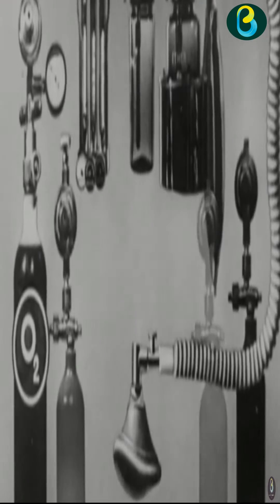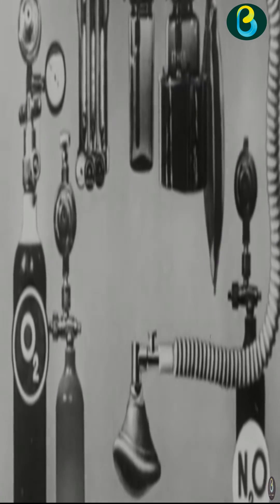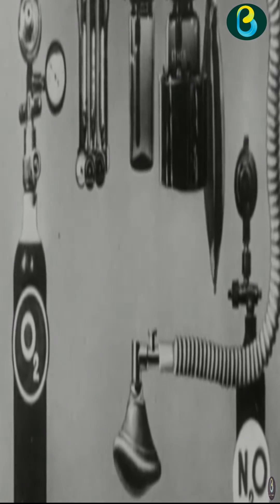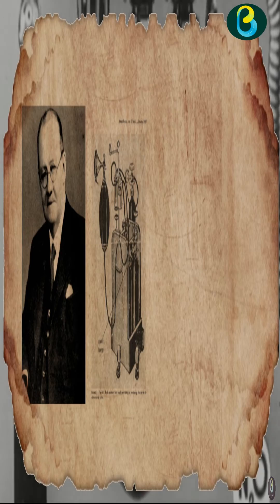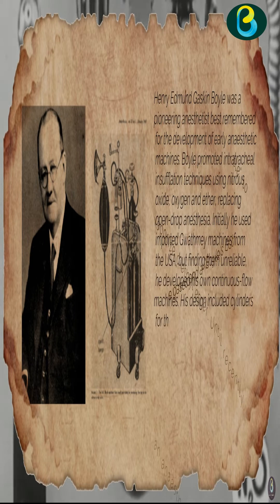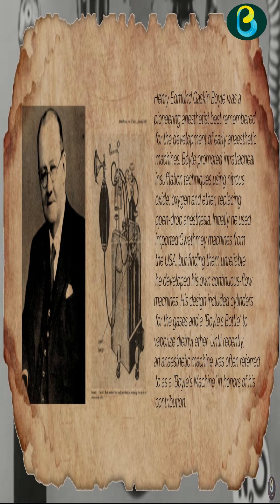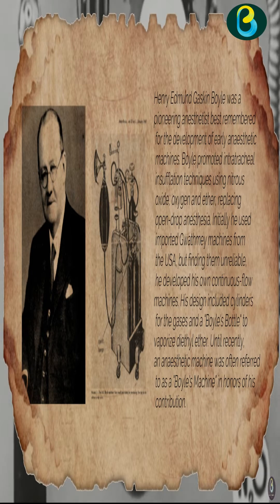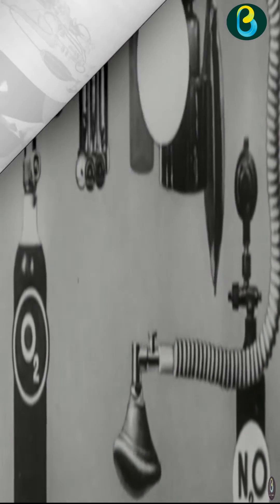Beginning of Anesthesia machines